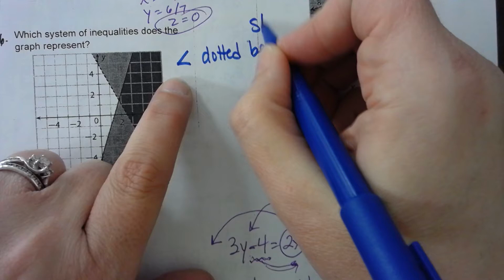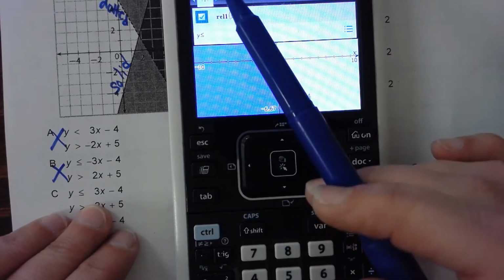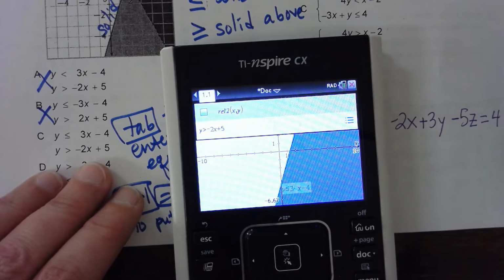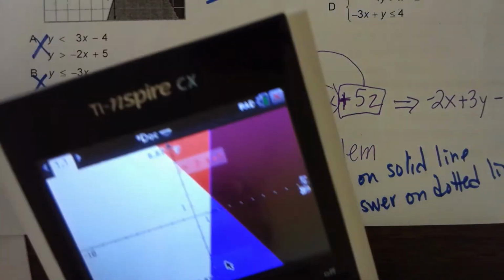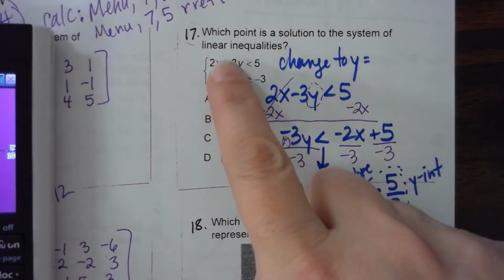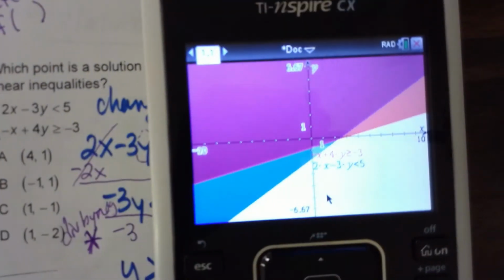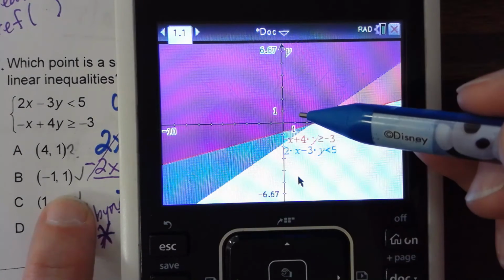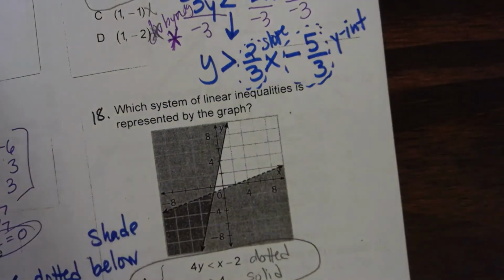Algebra 2 FINAL REVIEW Unit 3 Part 2